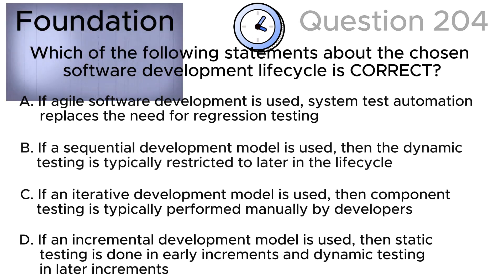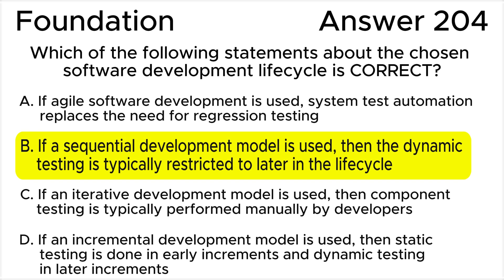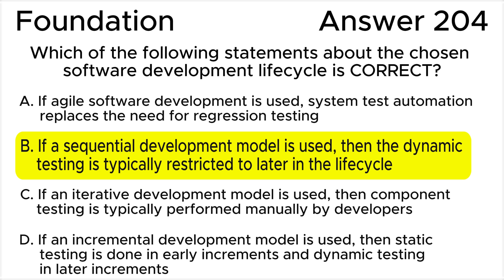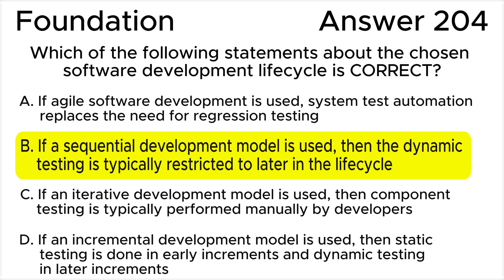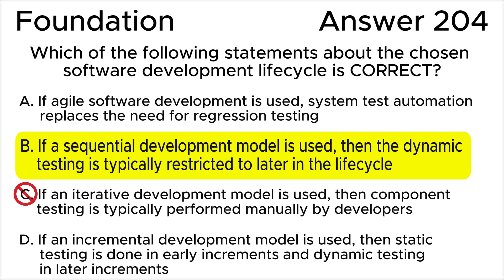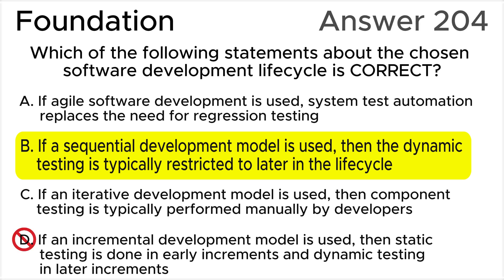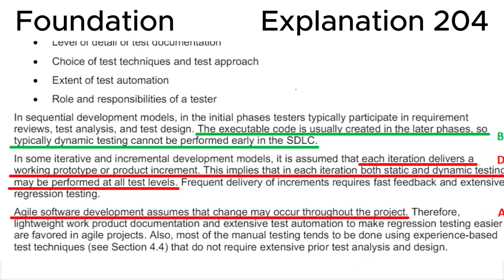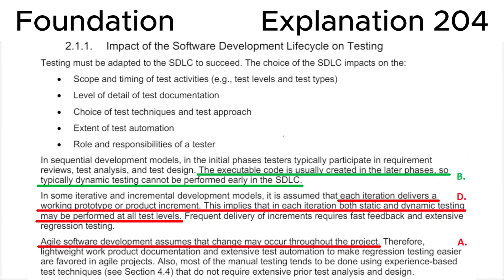ISTQB. Foundation level v.4.0 (2023). Question #204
ISTQB
Certified Tester Foundation Level v.4.0 (2023)
Question 204.
Which of the following statements about the chosen software development lifecycle is CORRECT?

00:00 Question.
01:47 Answer.
04:05 Explanation.

This question relates to topic in ISTQB Syllabus:
Chapter 2. Testing Throughout the Software Development Lifecycle.
2.1. Testing in the Context of a Software Development Lifecycle
2.1.1. Impact of the Software Development Lifecycle on Testing

Based on:
1. ISTQB CTFL Syllabus v.4.0